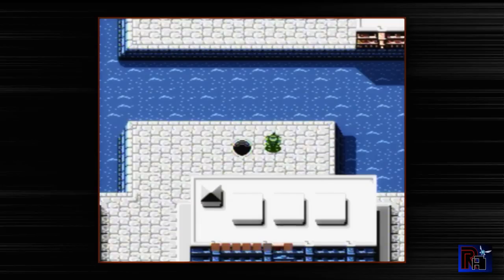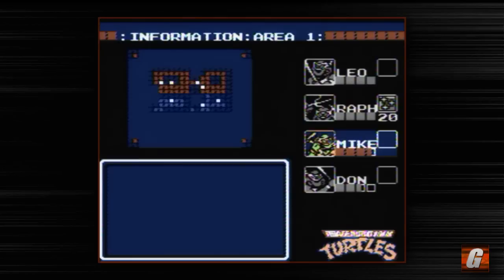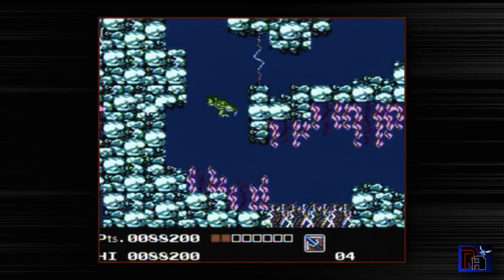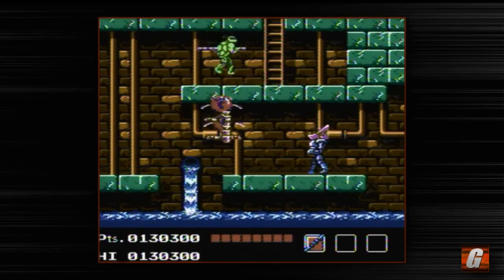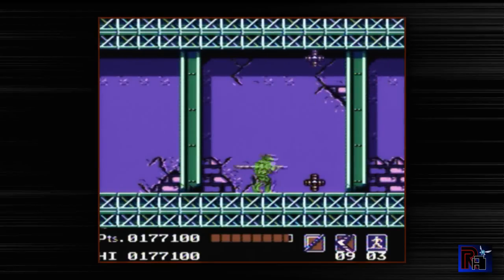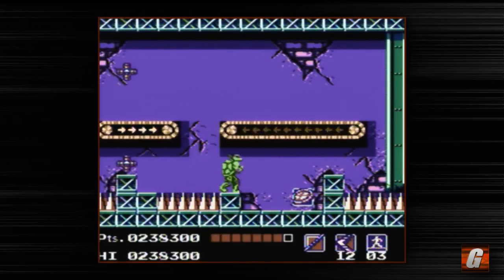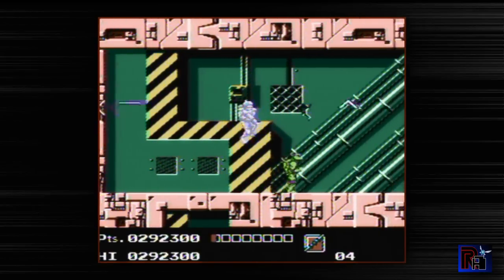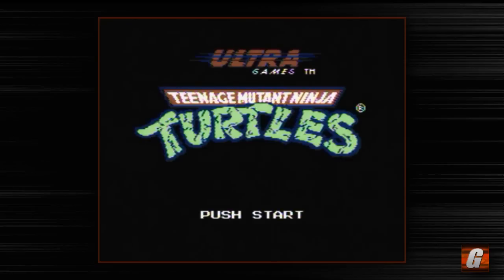Teenage Mutant Ninja Turtles Gameplay Session (NES) | Let's Play #023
What begins as positive, well-meaning let's play, turns into one of the absolute most infuriating moments in my recent gaming history near the end. Warning: F-BOMBS will be dropped, and controllers will be thrown.

Time Codes:

0:00:00 - Intro
0:02:48 - Area 1
0:19:10 - Area 2
0:25:00 - Area 3
0:38:10 - Area 4
0:58:48 - Area 5
1:05:16 - Area 6 (Technodrome)
1:16:34 - Game Over + Rage

Merch!